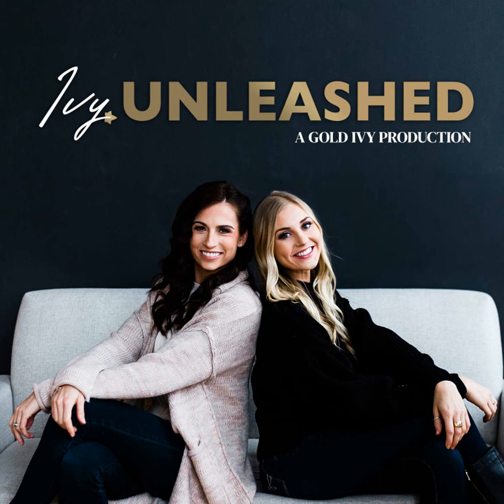146. Reflecting on the Relationships We Attract- Coping with Parent Wounds & Healing Unmet Needs ...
Prunella Harris is a Licensed Clinical Social Worker with over 21 years as a mental health entrepreneur and currently owns Restorative Family Services LLC, a group mental health practice established in 2013. Listen to Prunella as she helps you break the abandonment cycle and cope with parent wounds, sharing her own story to help empower you toward self-love and self-acceptance while strengthening your relationships with others.

Promotions:
Nano Fit Water- nanofitwater.com - Code: GOLDIVY